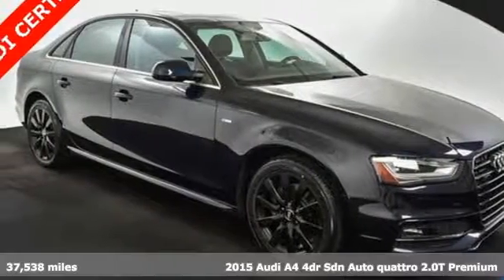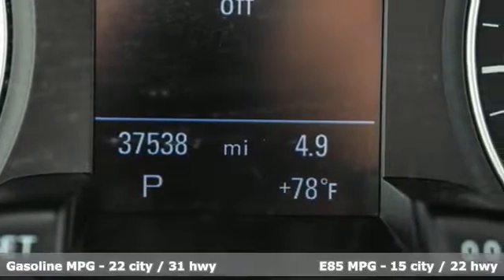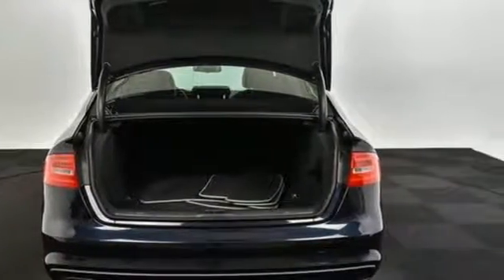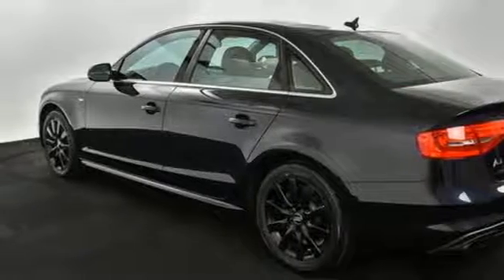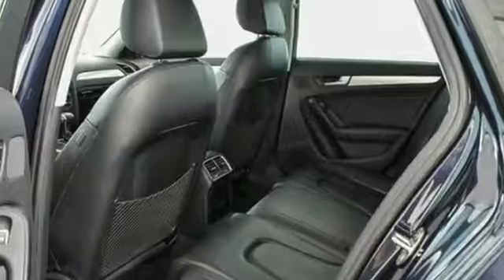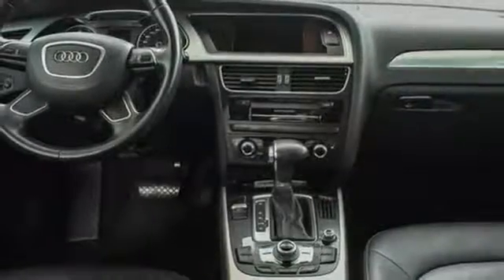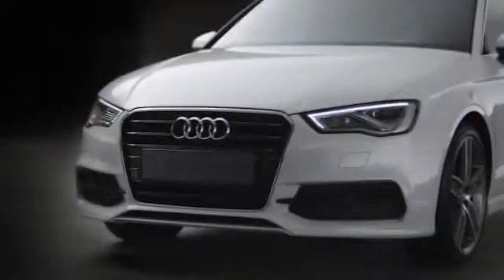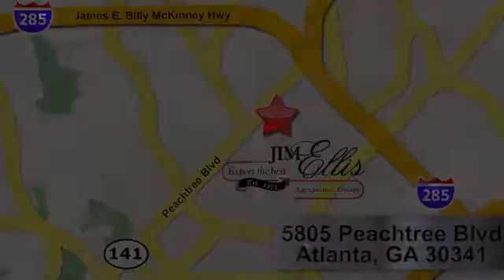Used 2015 Audi A4 Atlanta Alpharetta, GA T32580 - SOLD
Year: 2015
Make: Audi
Model: A4
Trim: 2.0T Premium
Engine: 2.0L 4-Cylinder TFSI DOHC
Transmission: 8-Speed Automatic with Tiptronic
Color: Blue
Interior: Black
Mileage: 37538
Stock #: T32580
VIN: WAUBFAFL3FN034148
Audi Certified 2015 Audi A4 2.0T Premium with navigation configured in a classic Moonlight Blue Metallic over black leather interior with heated front seats.

Address:
5805 Peachtree Boulevard